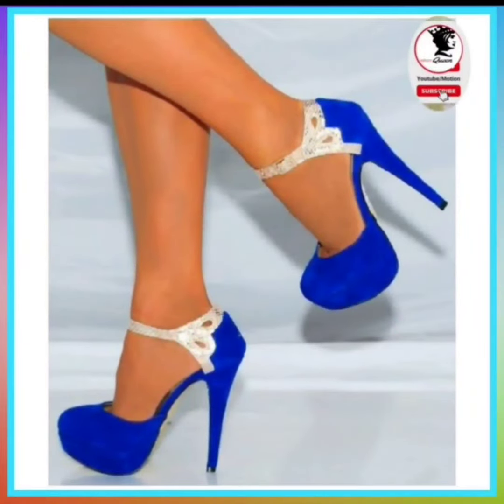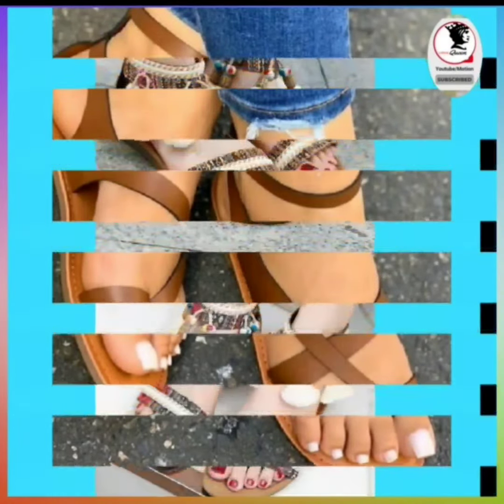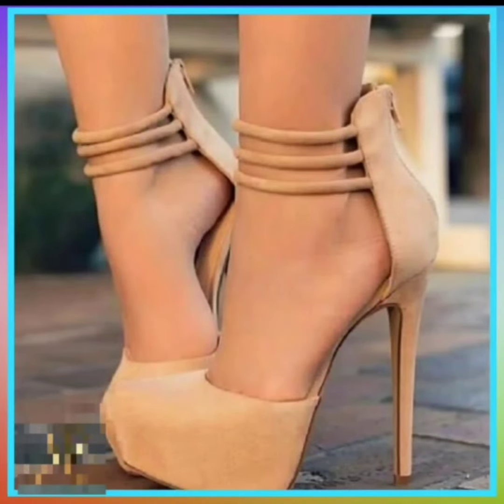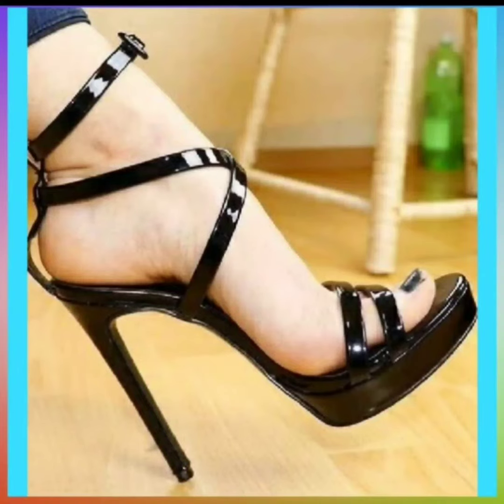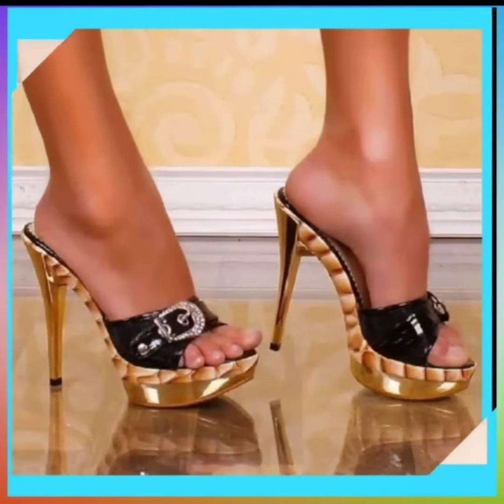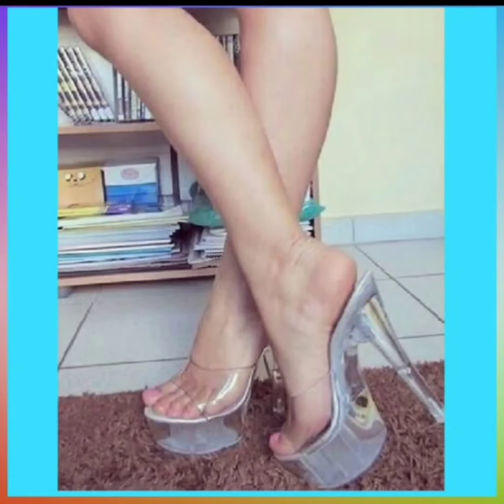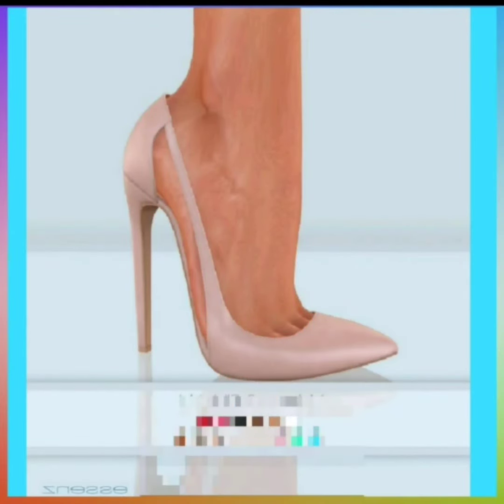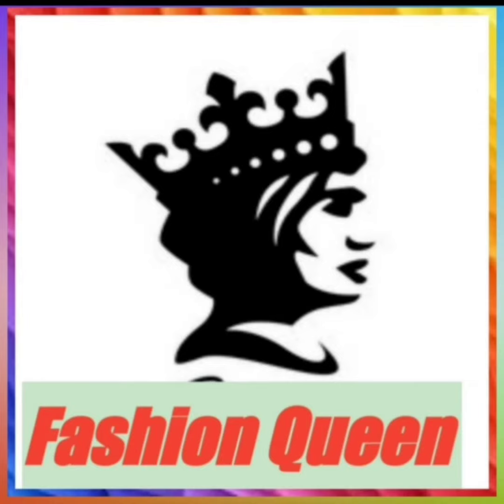Fantastic Sandals Shoes Design For Womens Footwear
Woodland Sandals,
Sandals Strappy,
,Fashion Queen
High Pencil heels shoes,
Pencil Heels Sandals
Sandals
Low Heels
Shoes Boot,
ShoesDazzle,
ChrisTian Louboutin
Pointed Toe,
 Women,Shoe,
Mules Shoes,
Heels & Wedges
 shoes Fashion
Peep toe shoe,
ladies shoes,

high heels and stockings,
mules ,
high heels,
sandals,
strappy heels,
summer shoes
high heels,
high heels collection,
vanessa pur,
louboutin heels,
pencil heel,
heels,
footwear hau,l
pencil heel sandal,
girls feet,
sandals haul,
pumps  heel , pumps Shoes  Pencil  heel sandals for girls   platform , high heel for girls, Block  heels sandals, ladies
stylish shoe, beautiful high heels for women's , penci Highl heels, stylish heels design, beautiful heels for ladies
Low Heels Air Jordan  JUSTPRETTVCHIC Beautiful High Heels slingback heels
, ladies high heels, types of heels with names, types of heels every girls should have, heels collection, , beautiful high heels for girls, stylish collection of party wear  high heels shoe //heel sandals designs
flat sandals collection for girls, summer shoes for women , casual flat sandals
, fancy sandal design, stylish sandals design, new summer sandals for ladies, black high heels, red high heels, white high heels, high heels for women
fashion tips, meesho footwear, meesho online shopping sandals, haul, hauls, footwear, , flat slippers for haul, footwear haul, Beautiful Strip shoes Flat sandals ideas new shoes collection for girls and women
 strappy,high heeled sandals,shoes,high heels

Collection, pumps, chappals, ndure Shoes, Ndure Shoes, pumps. , College wear flat sandal designs, comfortable and stylish flat sandals, types of sandal, girls , types of footwear, types of shoes, the trendy girls  shoes, the trendy girl sandal, Trendy Working flat sandals, footwear

 heels shoes, milk collection, sandals, types of heels every girls should have, heels collection, heels type, , Trendy Working  to wear in, College to Wear in ,School boot.   to wear  in Office
  heel , pumps Shoes  Pencil  heel sandals for girls   platform , high heel for girls,

  types of shoes, girls trendy shoe, fashion for girls,
High Pencil Heel Sandals Shoes sneaker shoes  feet nail paint art & more  many types of Feet and footwear  Video  See On Fashion Queen